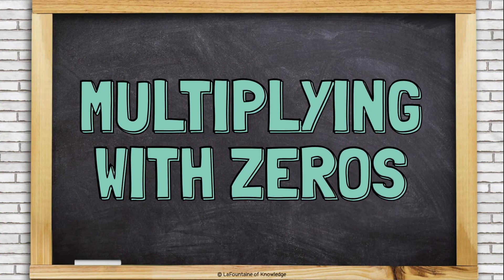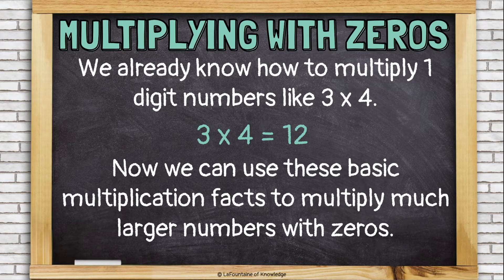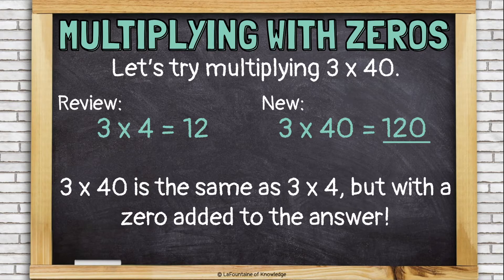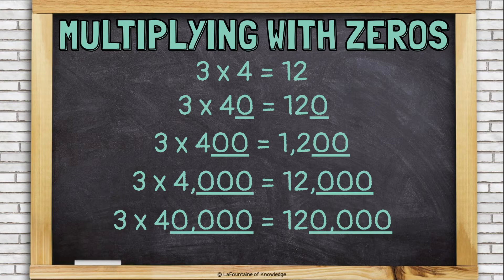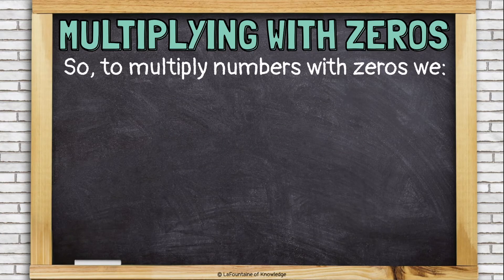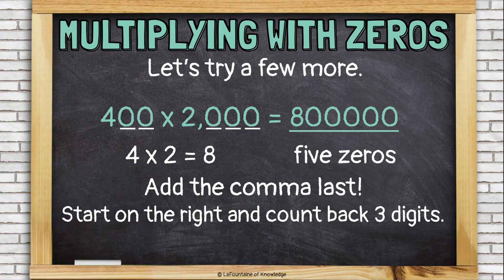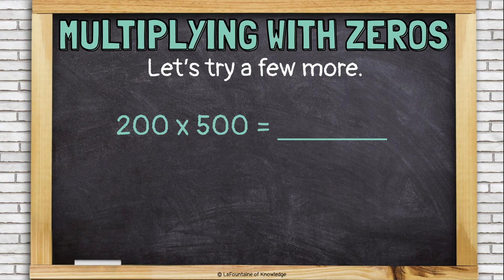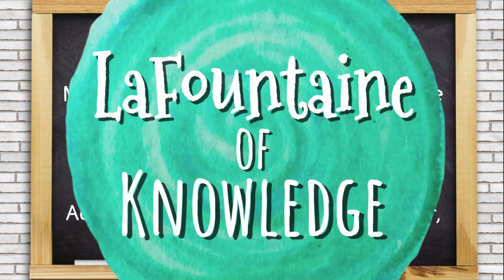Multiplying Numbers with Zeros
This video demonstrates how to multiply large numbers with zeros to set students up for using the partial products or box method strategy of multiplication. It shows how to multiply the whole numbers (basic multiplication), then count the zeros in the problem, add that number of zeros to the answer, and finally add the comma. Click this link for lesson materials that go along with the video